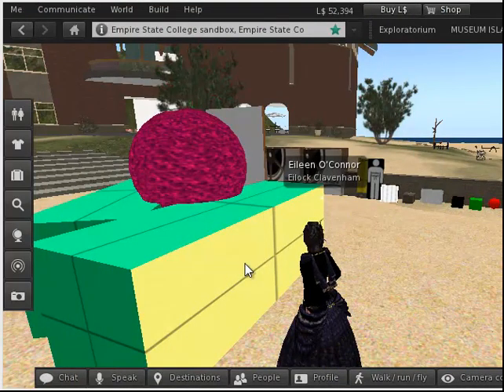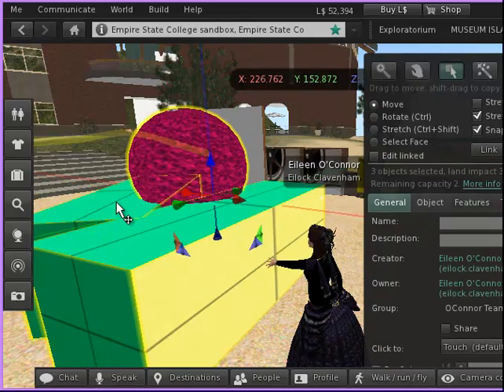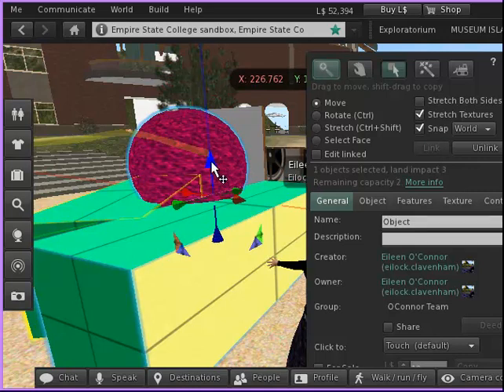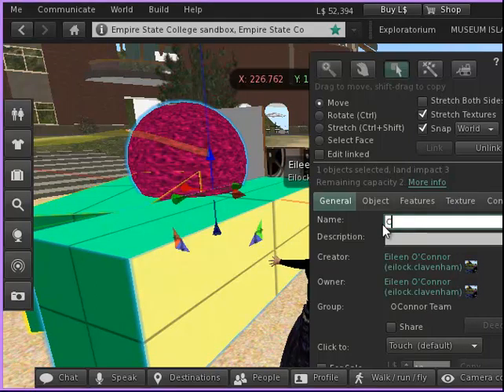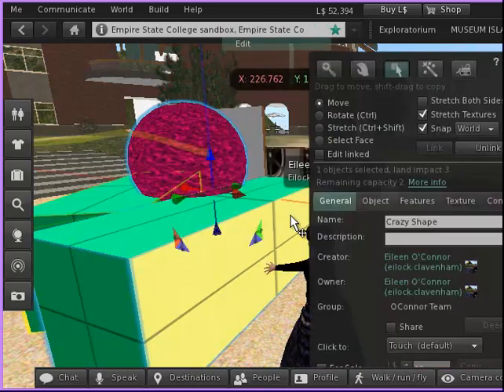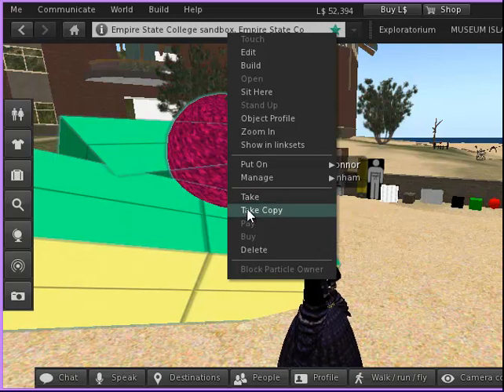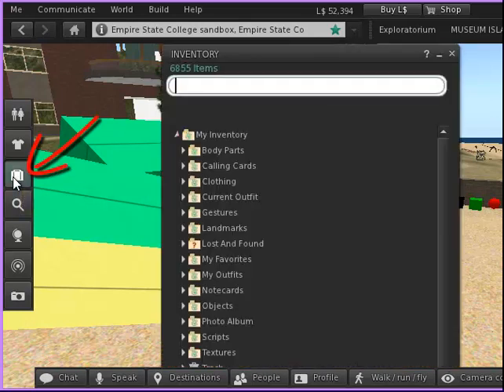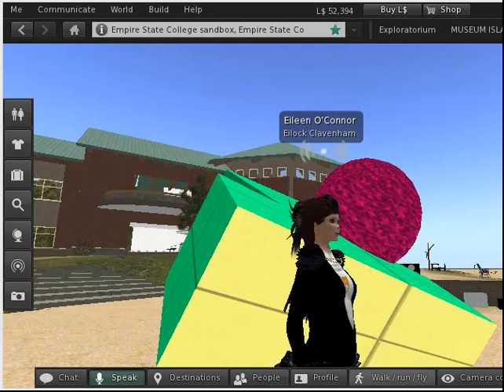Linking shapes together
Linking shapes in virtual reality environments. The materials in this channel support the educational offerings of Dr. Eileen O'Connor